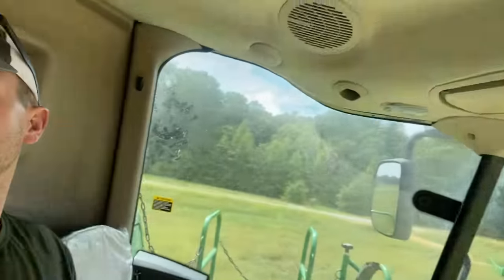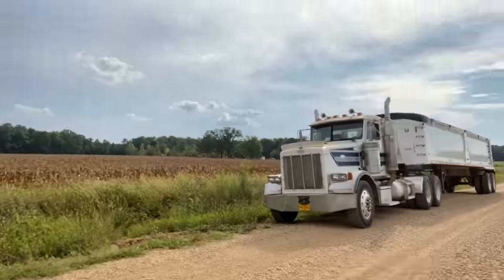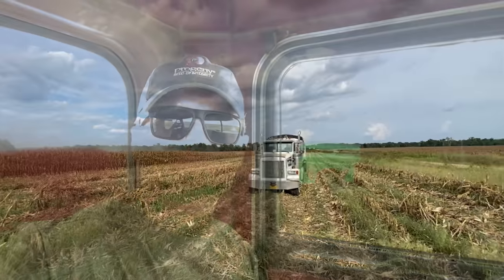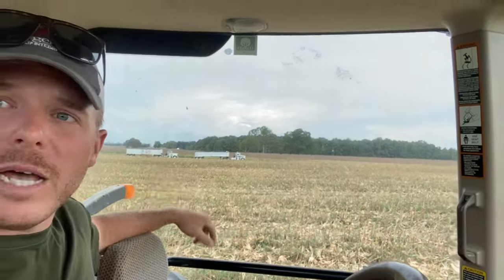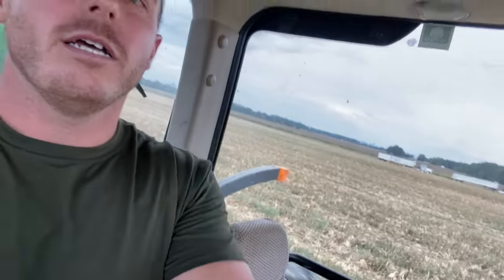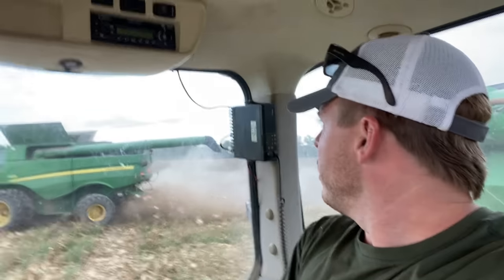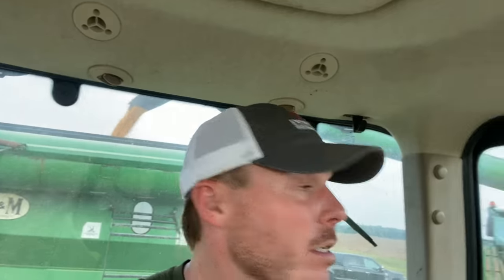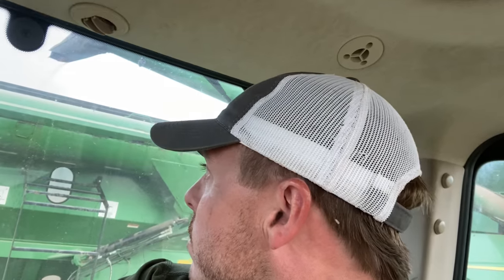It’s Corn 🌽 Time